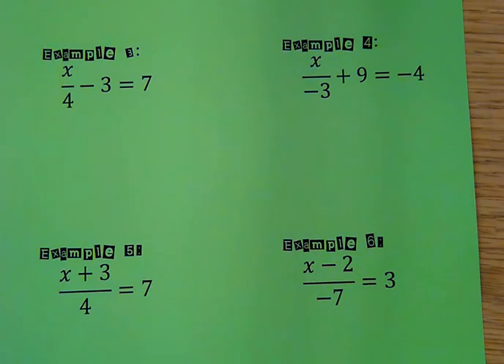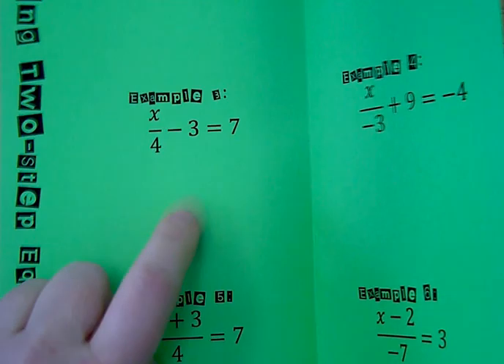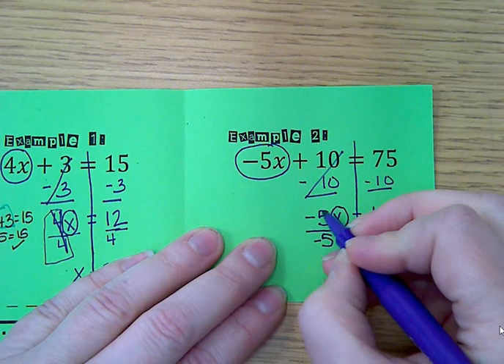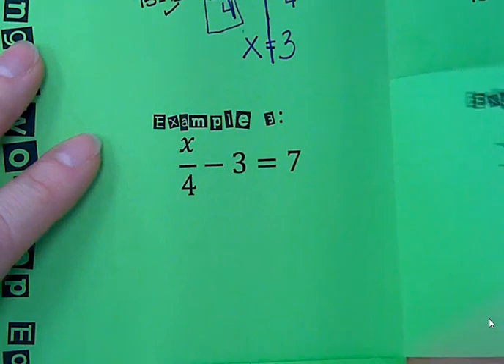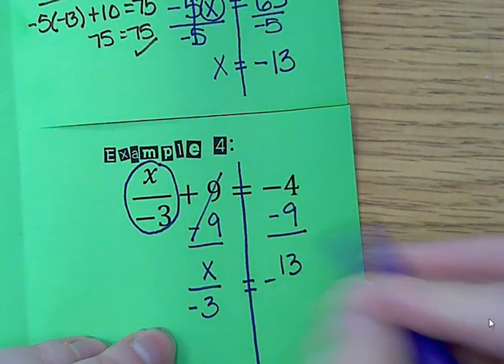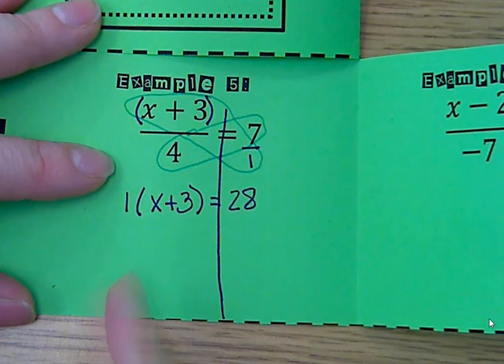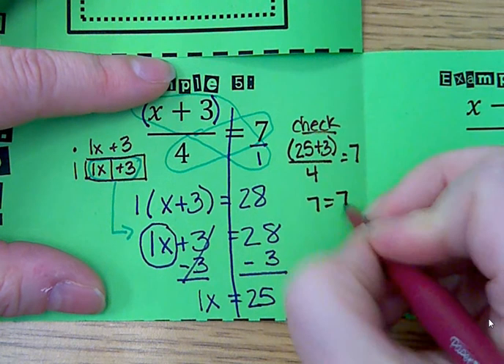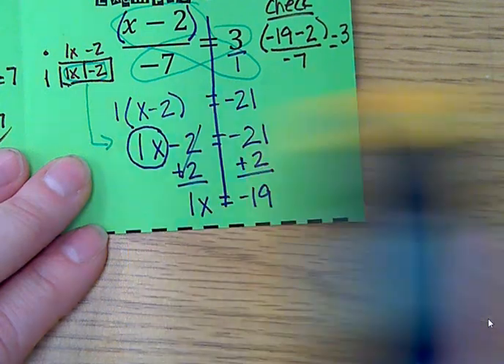A1 Solving Two Step Equations Foldable